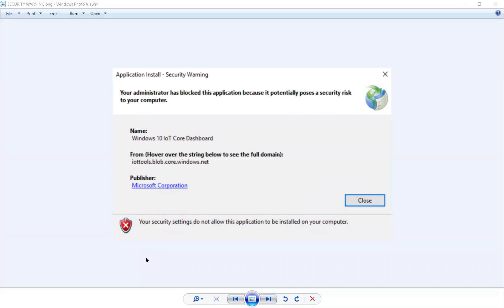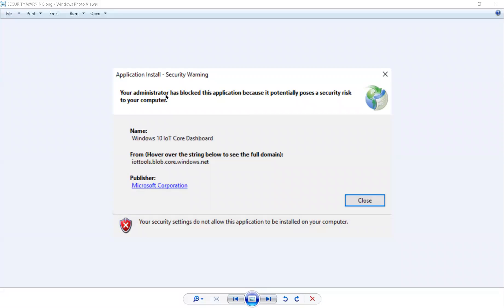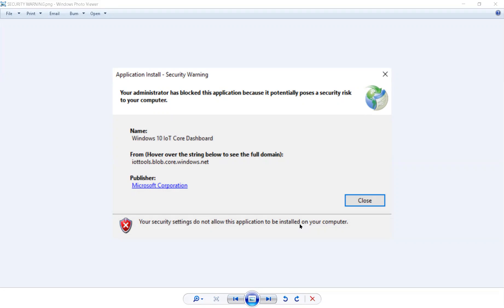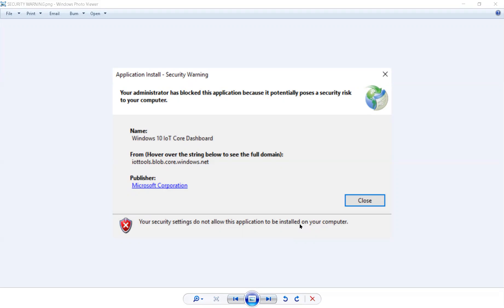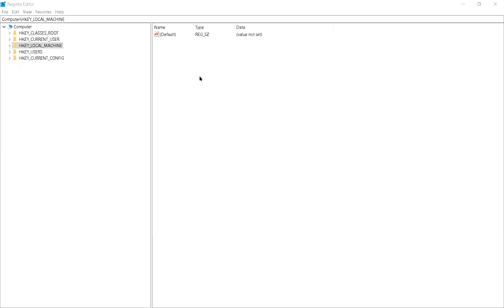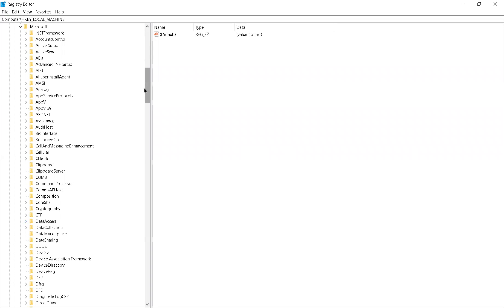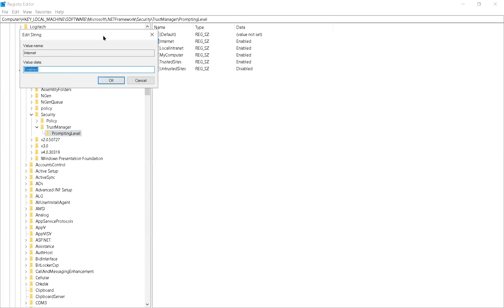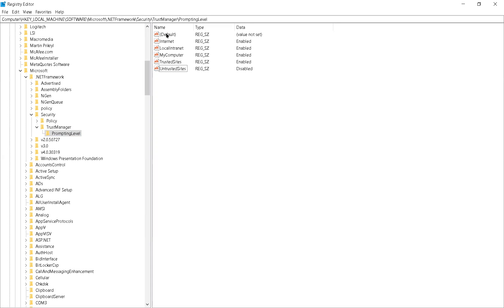Your Security Settings Do Not Allow This Application To Be Installed On Your Computer - Windows 10.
Have you ever tried to install a program and download a file from the internet to your computer and receive the error message "Your administrator has blocked this application because it potentially poses a security risk to your computer?".

If so, then this might be because your settings are disabled.

I have Windows 10 and it was a quick easy fix for me. So give this a try and see if it works for you!

Thanks,

Matthew GS UK.